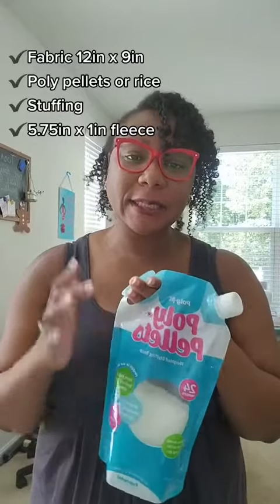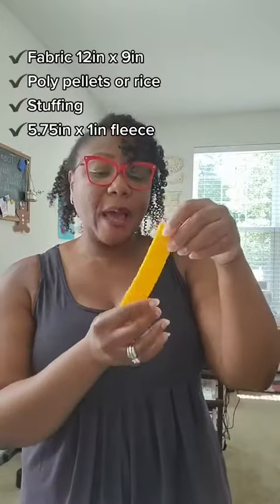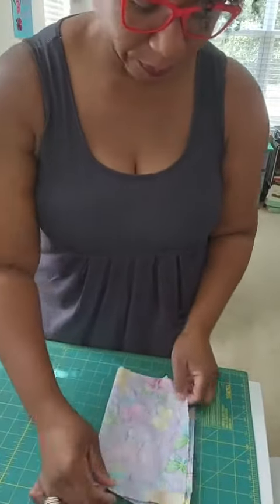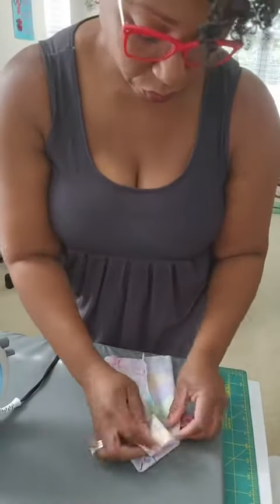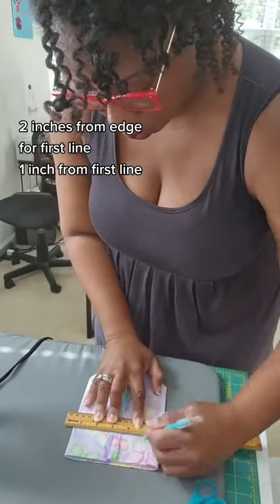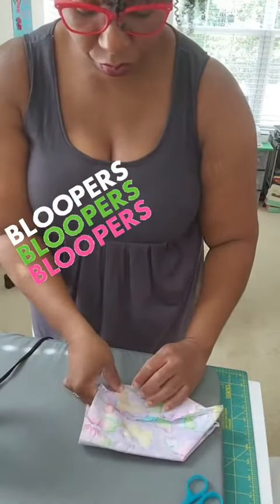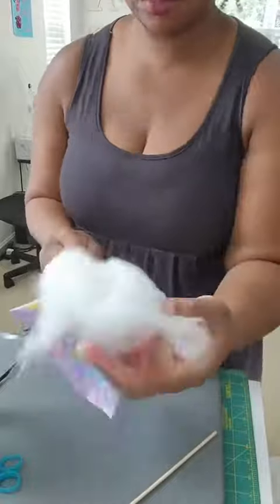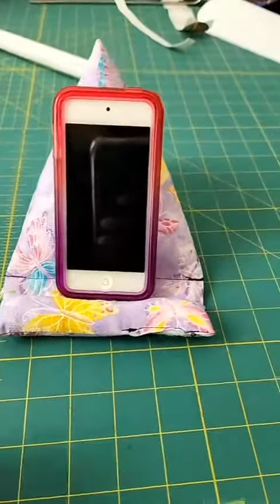DIY phone, ipad and tablet stand using fabric scraps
Easy intermediate sewing project. Want to learn to sew? to register for a class.